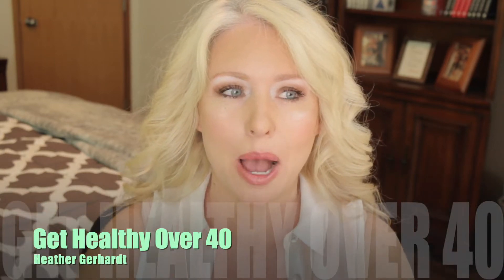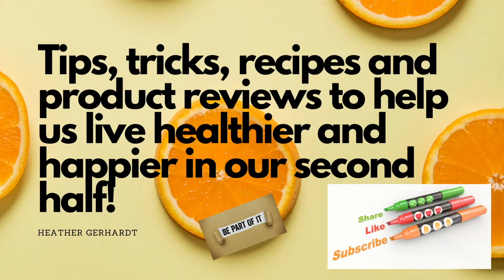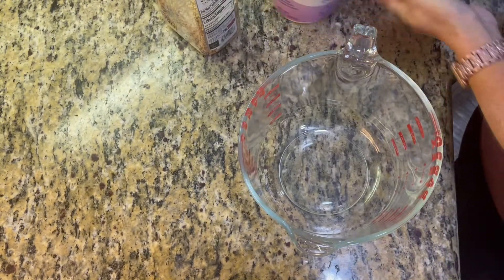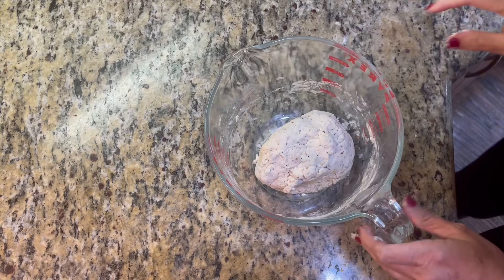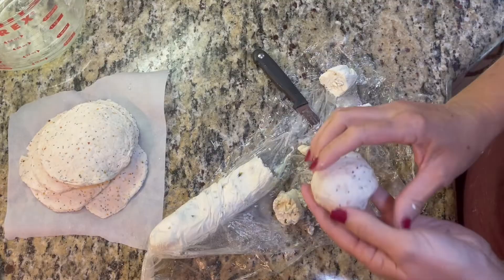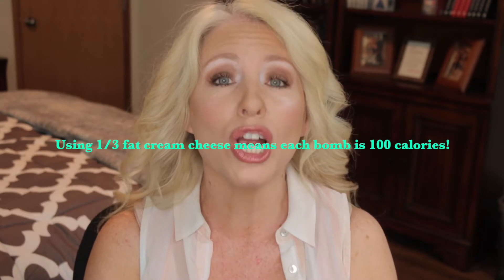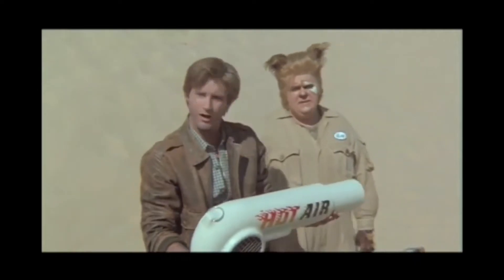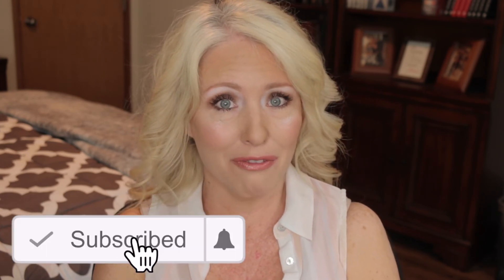100 CALORIE CALORIE CREAM CHEESE JALAPENO POPPER BOMBS | WW FRIENDLY | LOW CALORIE APPETIZERS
Want low calorie appetizers that don't taste like it? This is your answer! 100 calorie cream cheese jalapeno popper bombs taste amazing.  They are so good you can serve them to guests and they won't know the difference!

Dough:
1 cup self rising flour
1 cup 0 Fat Greek Yogurt
2 tablespoons everything but the bagel seasoning

Filling:
1 block 1/3 fat cream cheese
1/2 can of diced jalapenos ( or to taste depending on how hot you want them)

My recipe made 9 using a golf ball sized dough ball.  100 calories each by putting a little less than 1 oz of cream cheese into each one.

Tortilla press
Air fryer